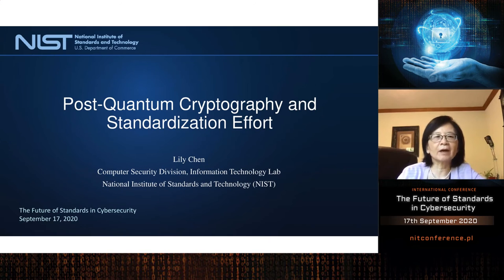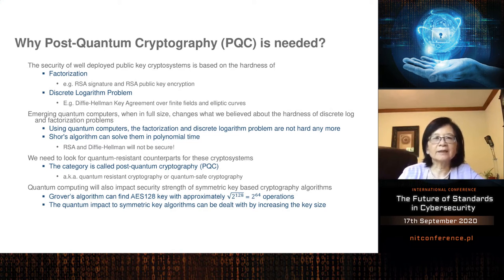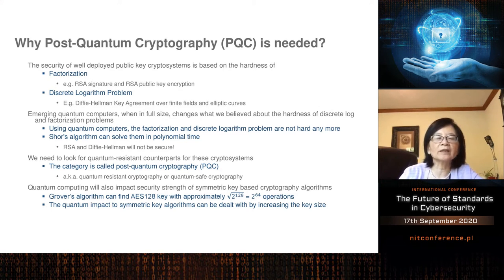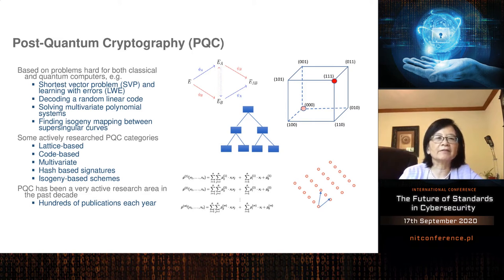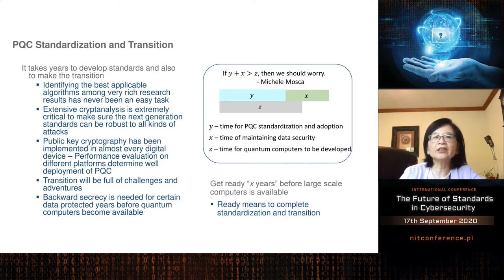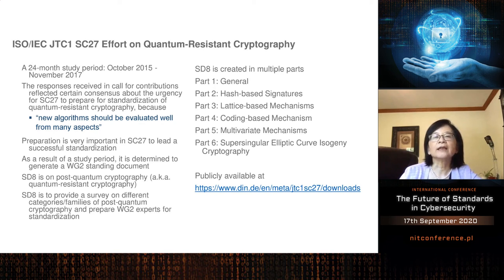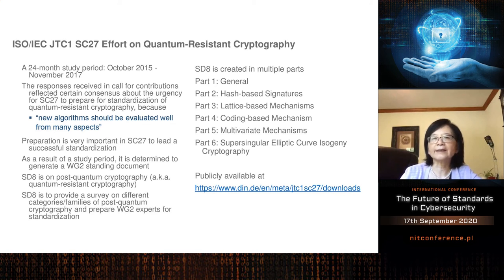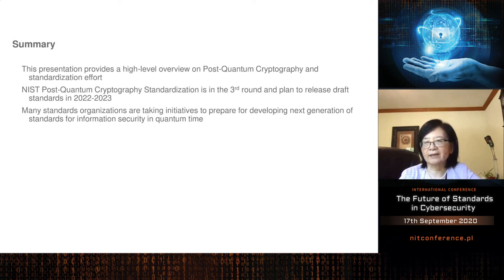Dr. Lily Chen (National Institute of Standards and Technology)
Paper presented by dr. Lily Chen (National Institute of Standards and Technology, USA): "Post-quantum cryptography".

"The Future of Standards in Cybersecurity" conference, Warsaw, 17 September 2020.